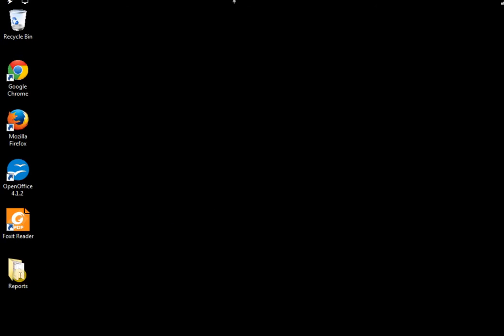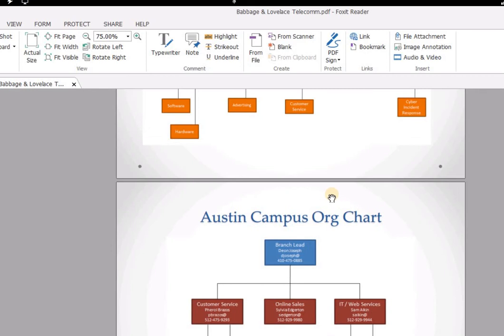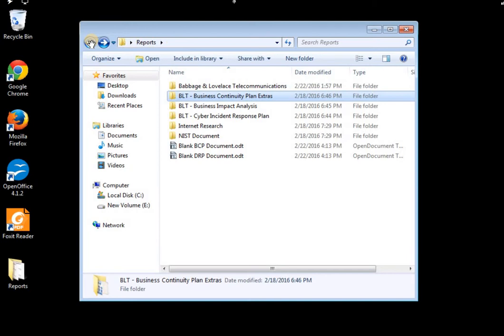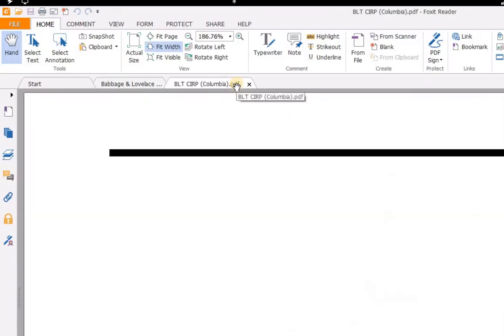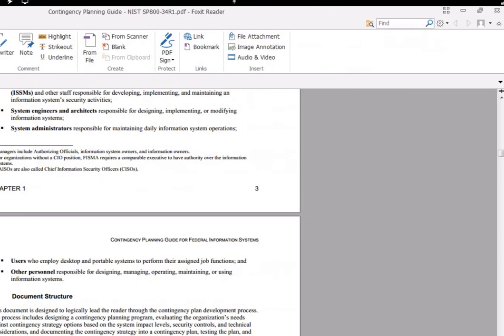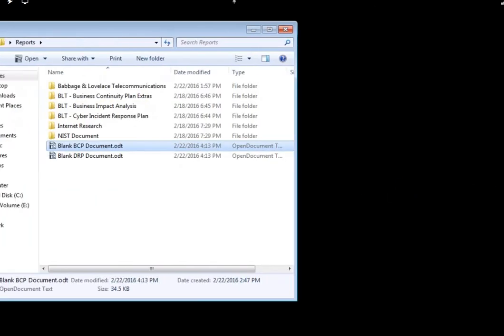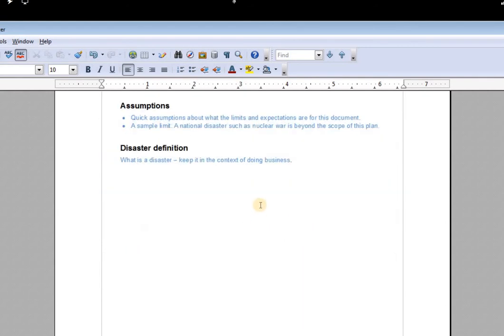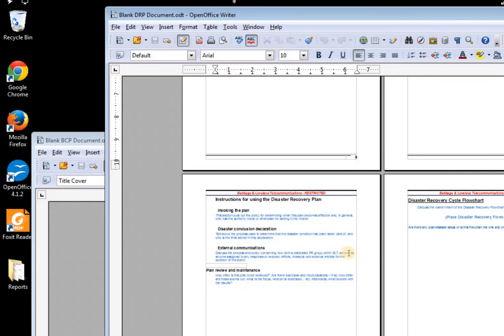CompTIA Security+ | Domain 5 –Risk Management | Creation of BCP and DRP | LAB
Read the material provided concerning your organization
Generate a Business Continuity Plan
Generate a Disaster Recovery Plan